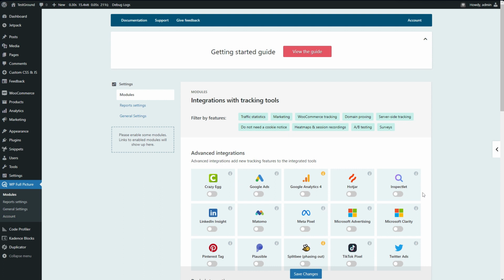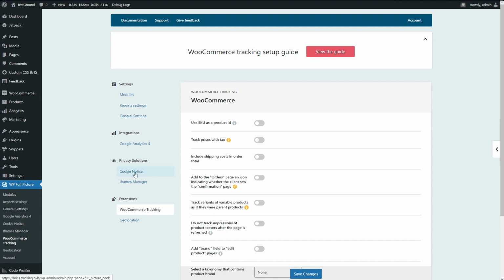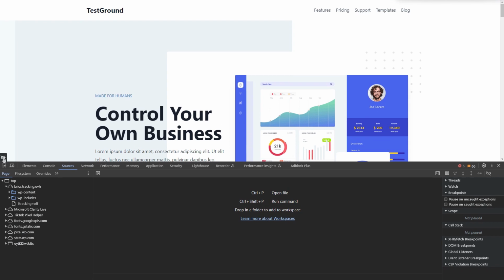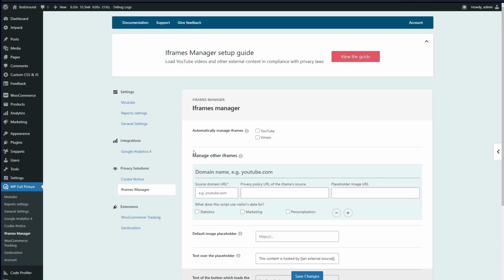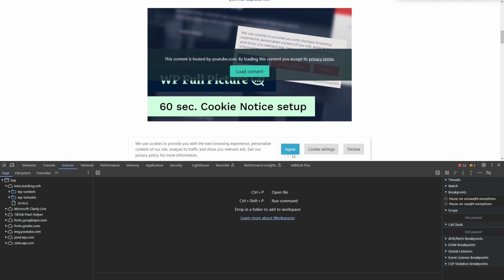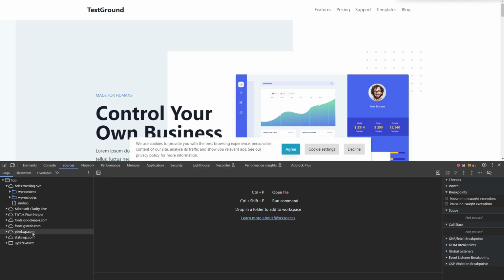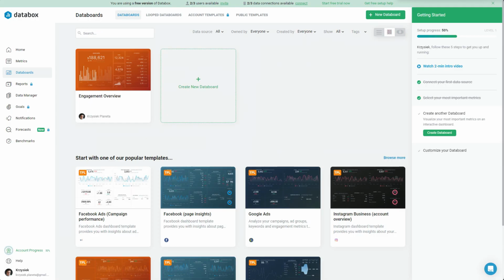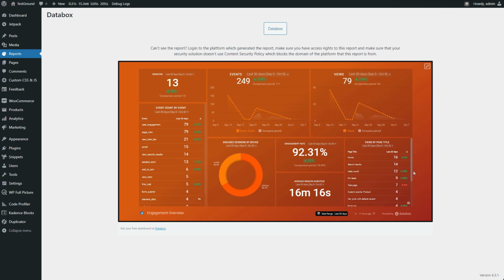How to make full Analytics and Privacy setup in WordPress in 10 minutes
In this video I will be showing you how to:
- Install Google Analytics
- set-up WooCommerce tracking
- make your site compliant with privacy laws
- and show traffic reports in WordPress admin panel

and do it all in less then 10 minutes (including my commentary).

We will be using WP Full Picture plugin in the PRO version and a free account of the Databox platform.